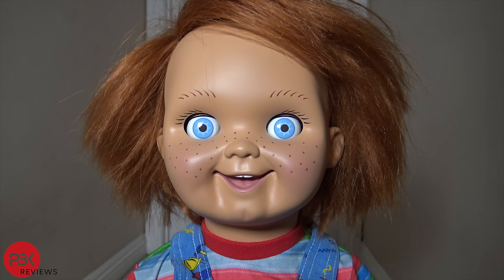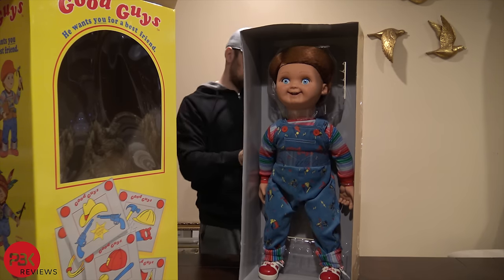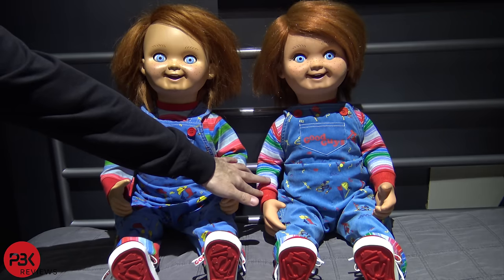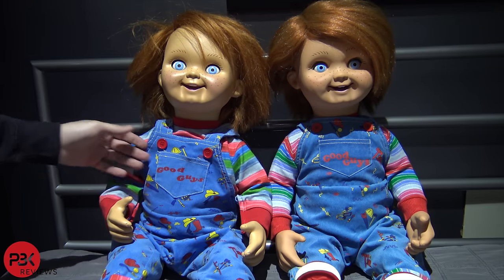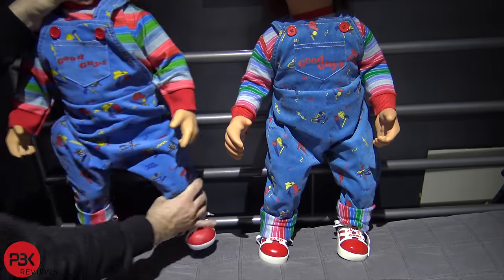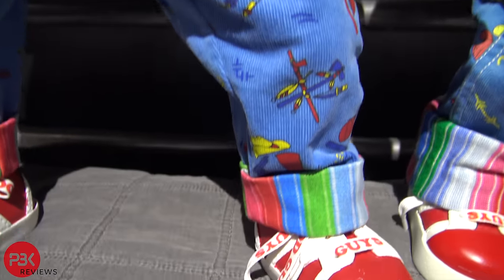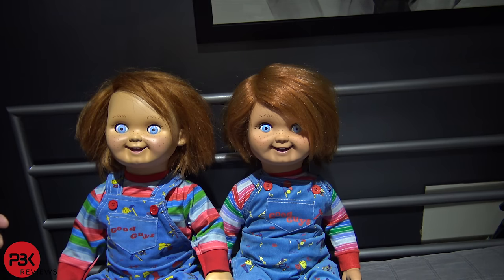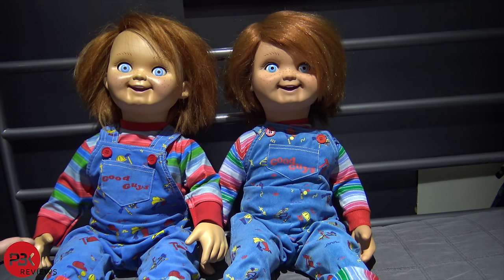TOTS Trick or Treat Studios Childs Play Chucky Good Guys Doll vs Garrett Zima Custom Chucky Doll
Which To Buy? Comparing The Trick or Treat Studios Childs Play Chucky Good Guys Doll to the Hand Made Garrett Zima Good Guys Chucky Doll Review.

300LSE Adhesive